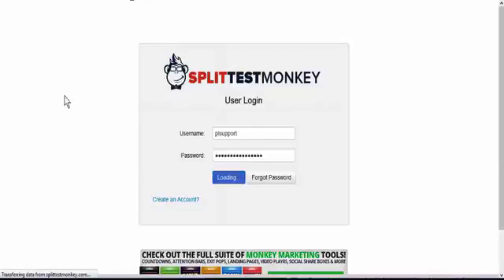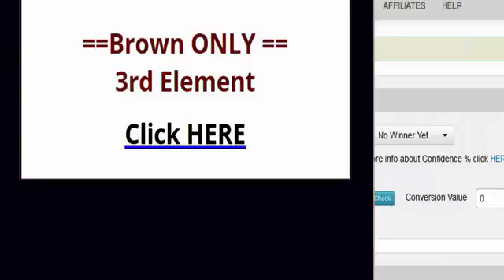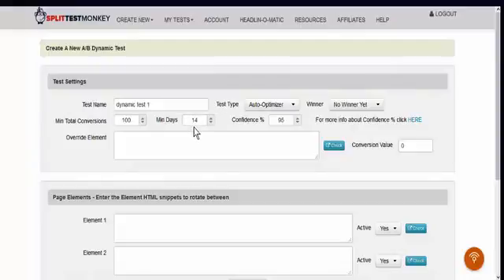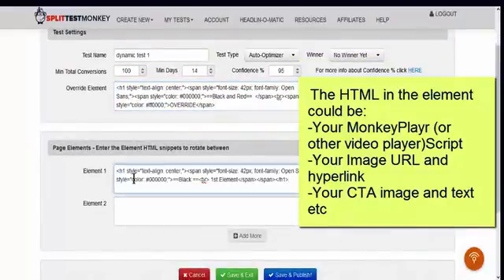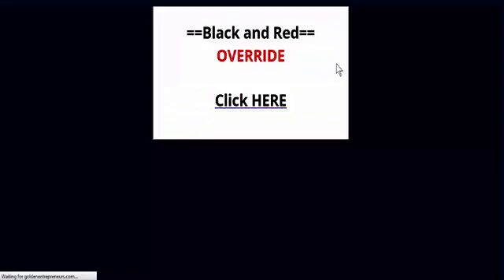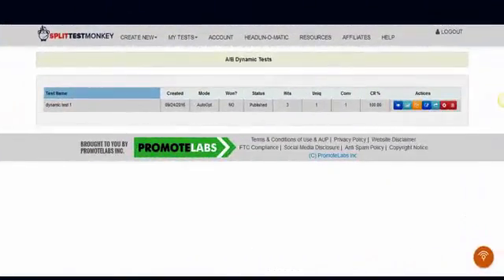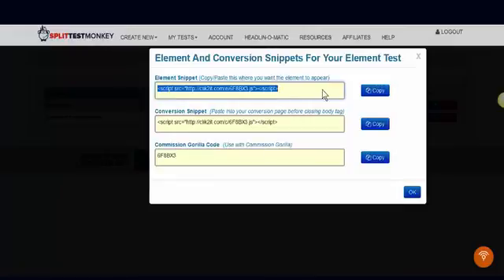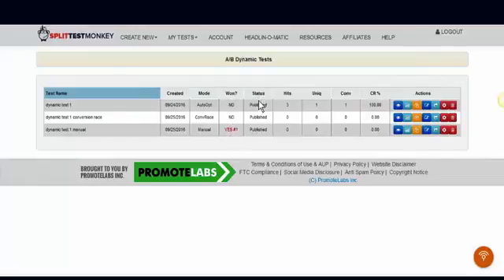SplitTest mono, prueba dinamica